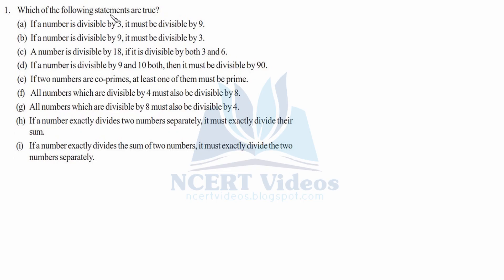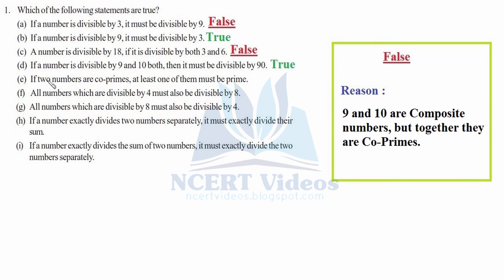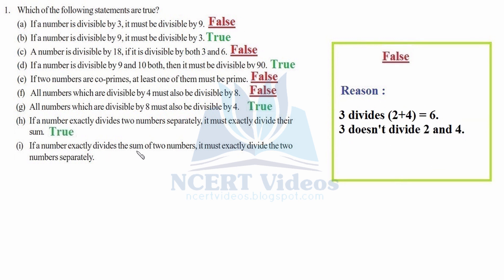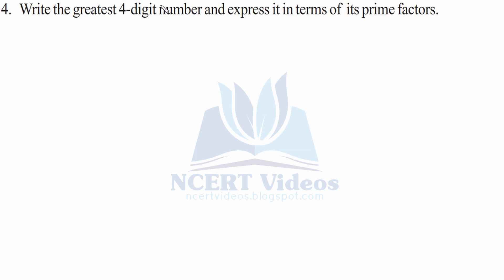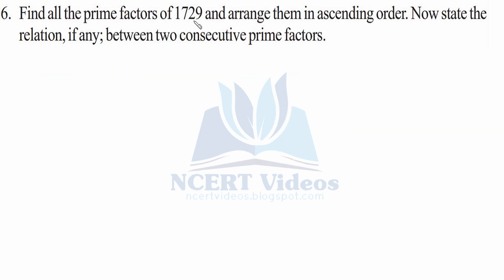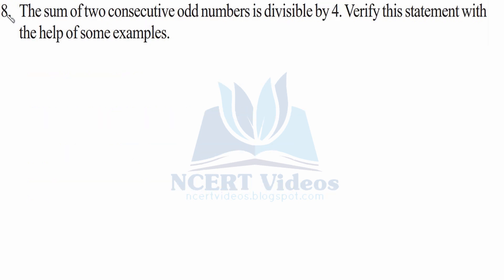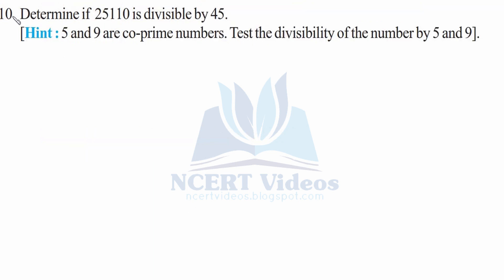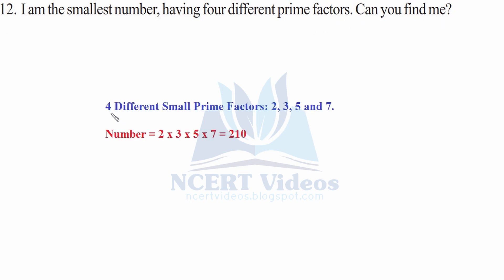Playing With Numbers 3.5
Full exercise on Playing With Numbers, fully solved. This is a video tutorial for 6th class NCERT students.

Tests for Divisibility of Numbers

1. Which of the following statements are true?
(a) If a number is divisible by 3, it must be divisible by 9.
(b) If a number is divisible by 9, it must be divisible by 3.
(c) A number is divisible by 18, if it is divisible by both 3 and 6.
(d) If a number is divisible by 9 and 10 both, then it must be divisible by 90.
(e) If two numbers are co-primes, at least one of them must be prime.
(f) All numbers which are divisible by 4 must also be divisible by 8.
(g) All numbers which are divisible by 8 must also be divisible by 4.
(h) If a number exactly divides two numbers separately, it must exactly divide their
sum.
(i) If a number exactly divides the sum of two numbers, it must exactly divide the two
numbers separately.

2. Here are two different factor trees for 60. Write the missing numbers.
(a)
(b)

3. Which factors are not included in the prime factorisation of a composite number?

4. Write the greatest 4-digit number and express it in terms of its prime factors.
5. Write the smallest 5-digit number and express it in the form of its prime factors.

6. Find all the prime factors of 1729 and arrange them in ascending order. Now state the relation, if any; between two consecutive prime factors.

7. The product of three consecutive numbers is always divisible by

 6. Verify this statement
with the help of some examples.

8. The sum of two consecutive odd numbers is divisible by 4. Verify this statement with
the help of some examples.

9. In which of the following expressions, prime factorisation has been done?
(a) 24 = 2 × 3 × 4 (b) 56 = 7 × 2 × 2 × 2

10. Determine if 25110 is divisible by 45.
[Hint : 5 and 9 are co-prime numbers. Test the divisibility of the number by 5 and 9].

11. 18 is divisible by both 2 and 3. It is also divisible by 2 × 3 = 6. Similarly, a number
is divisible by both 4 and 6. Can we say that the number must also be divisible by
4 × 6 = 24? If not, give an example to justify your answer.
12. I am the smallest number, having four different prime factors. Can you find me